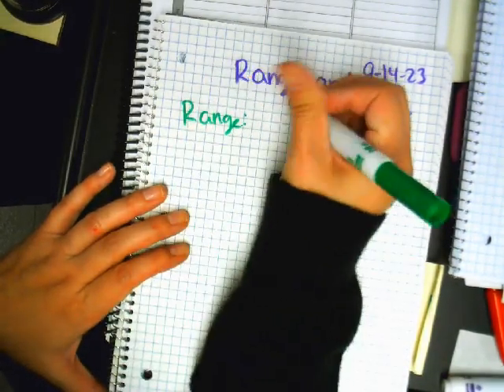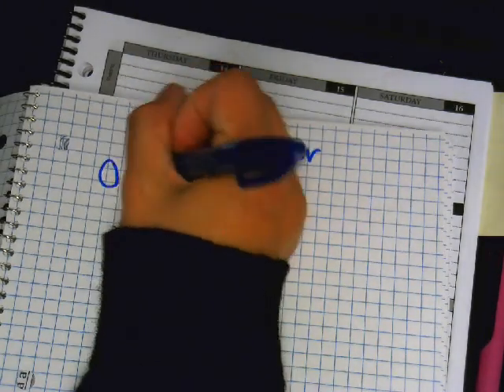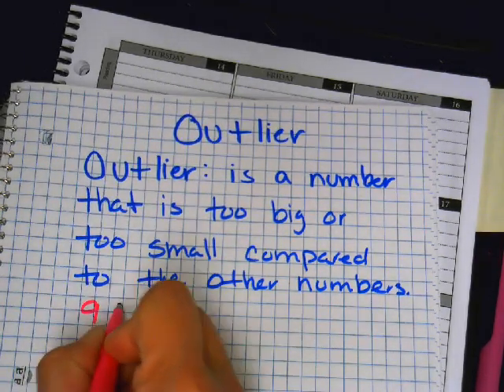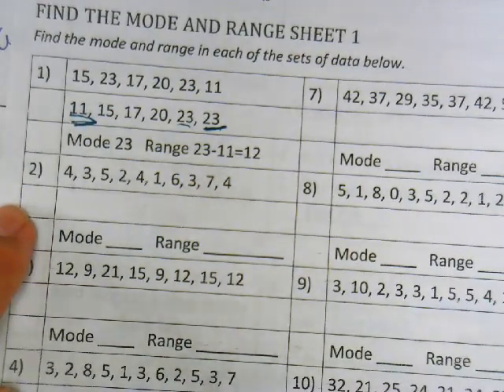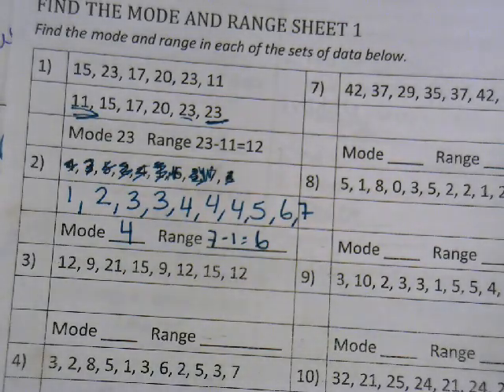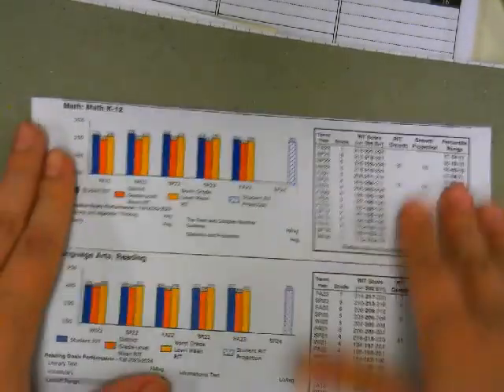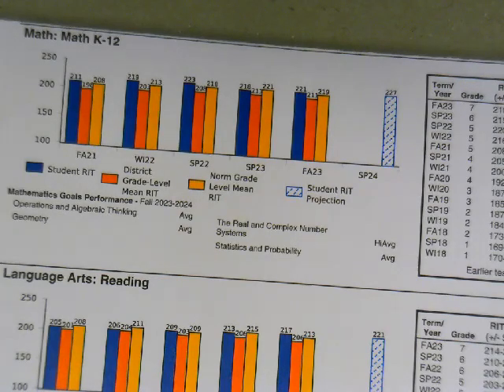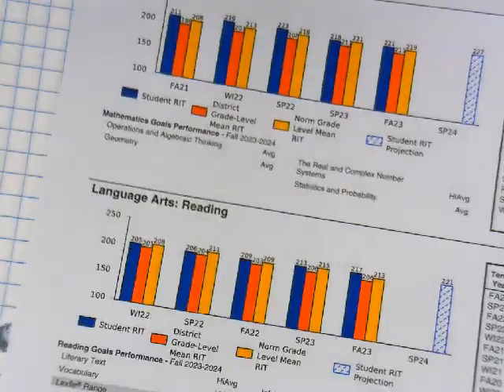Range and outlier